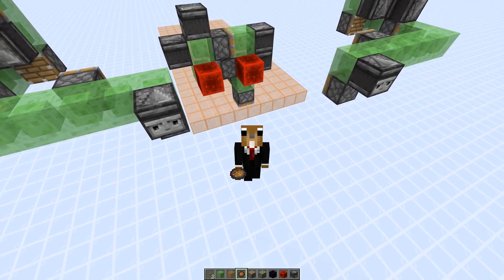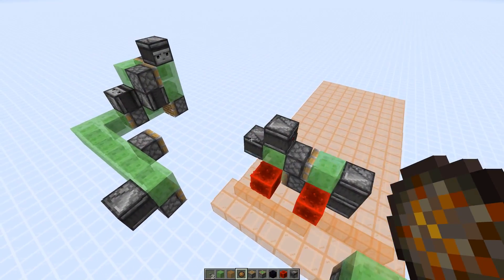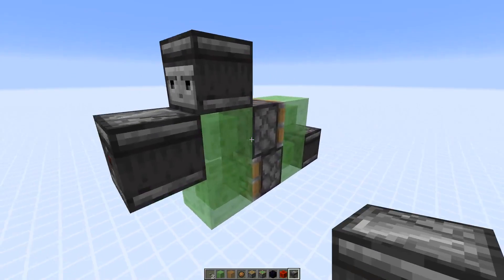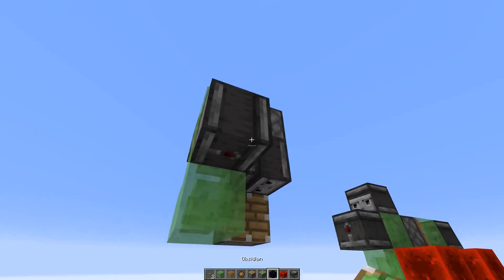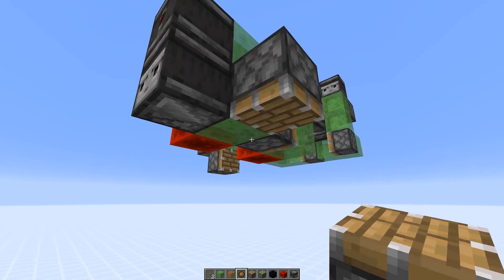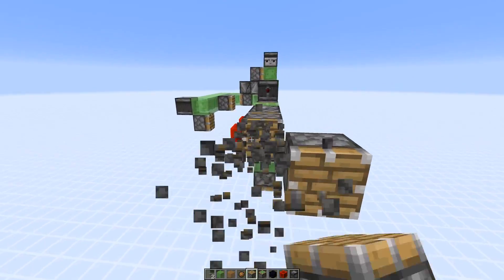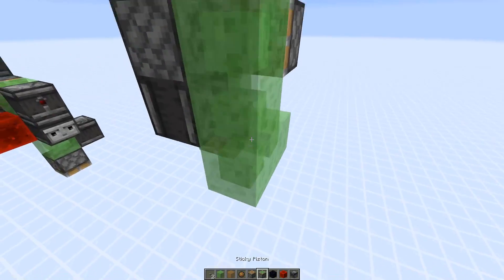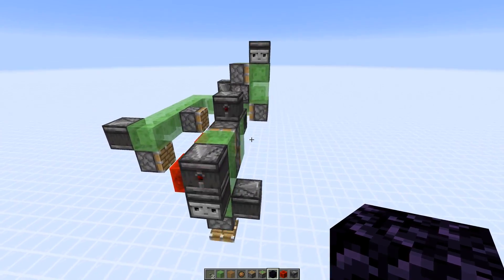Basic 3 Directional Block Pushing/Pulling Machine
Flying Machine Basics

this video shows you how to make a 3 directional flying machine that can do a simple task like pulling or pushing blocks